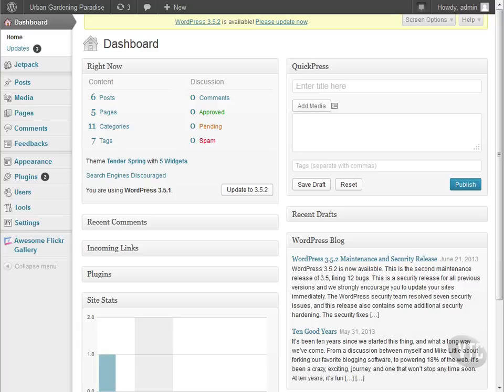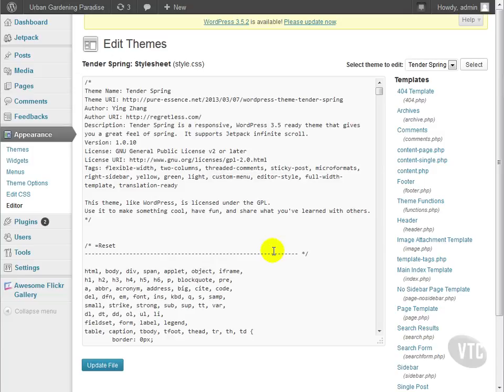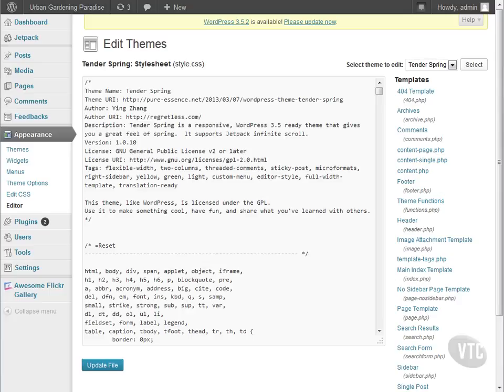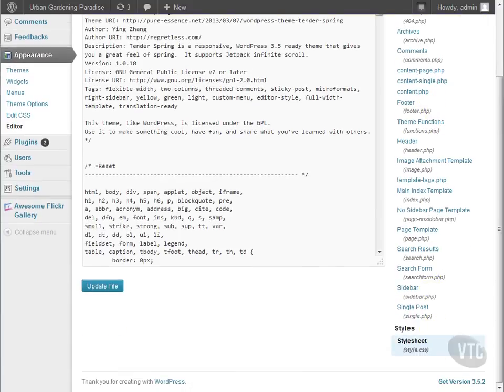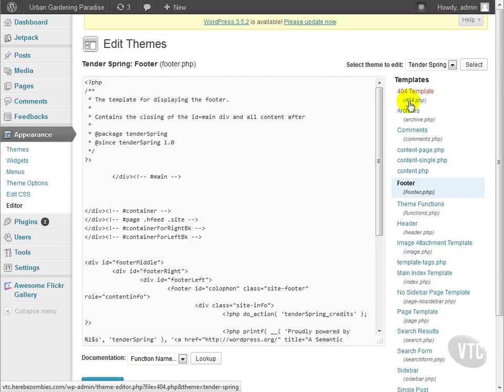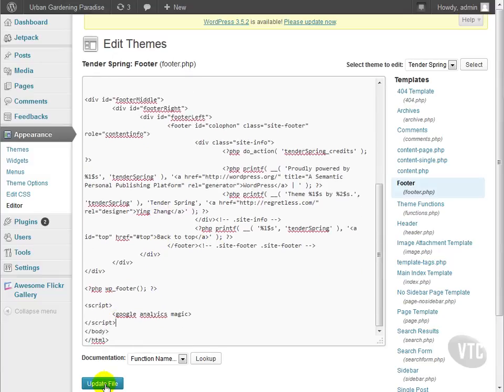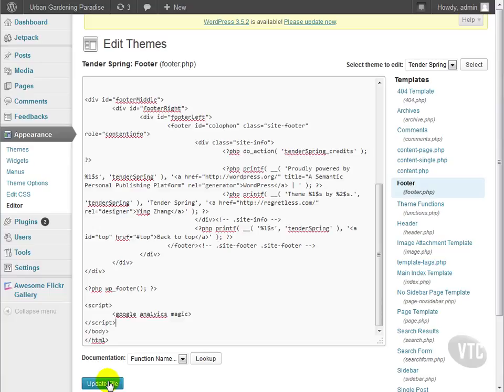(6)Look and Feel ( Advanced Customization pt 2 )